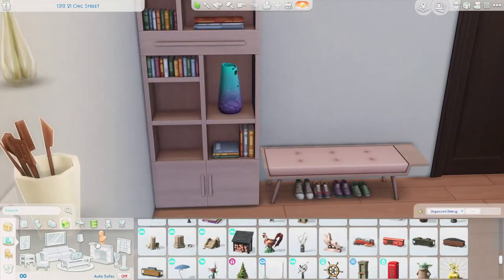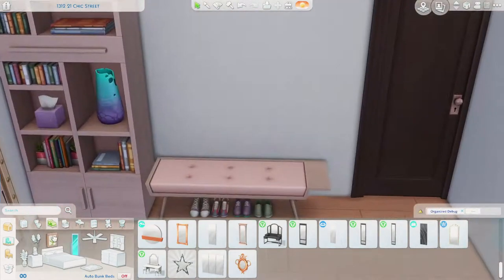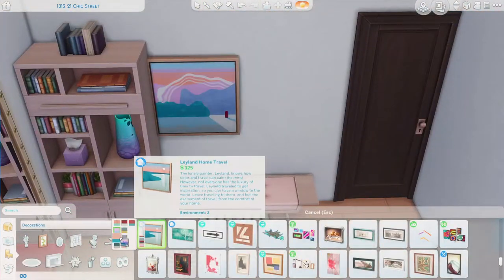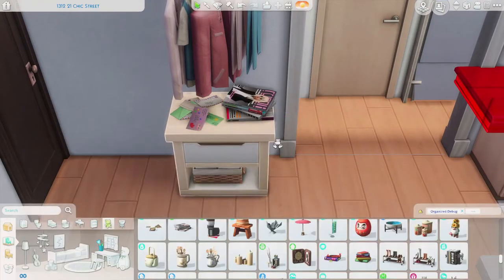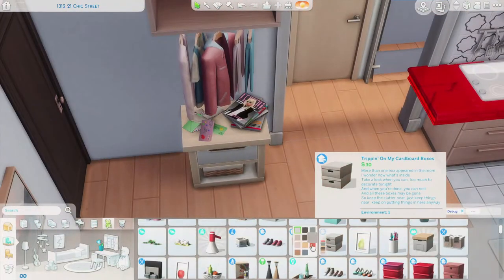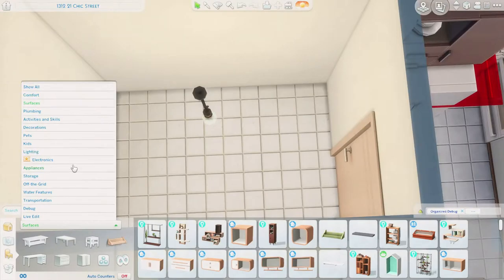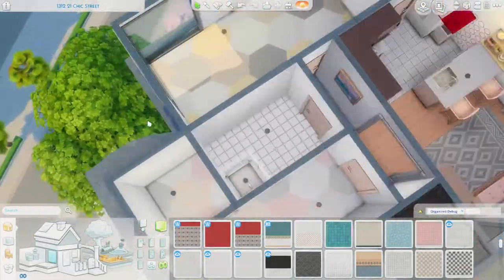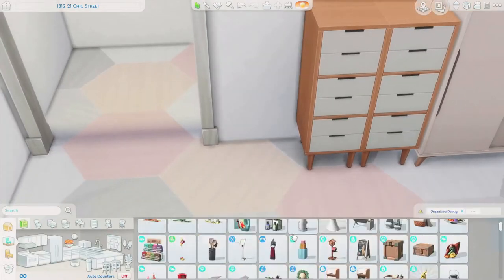Cute University Apartment-Sims 4 Speedbuild-NO CC